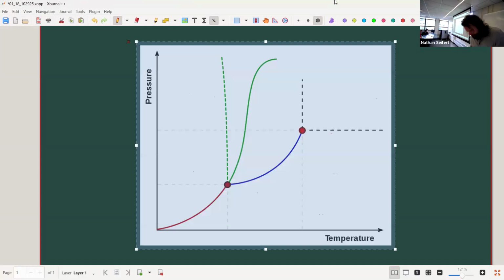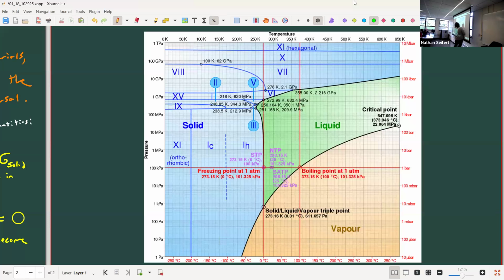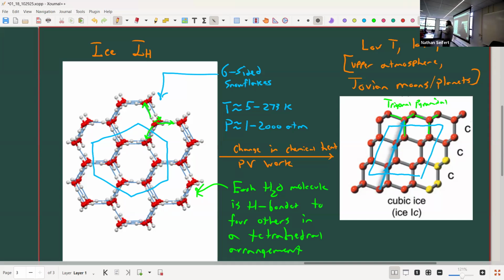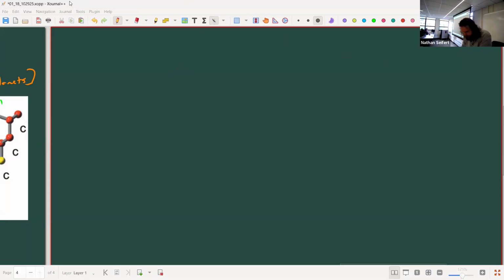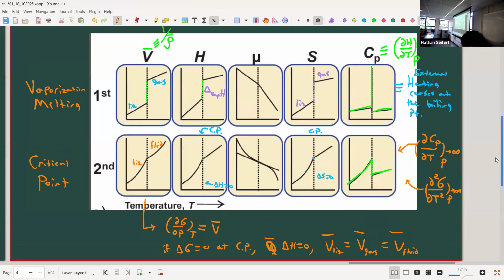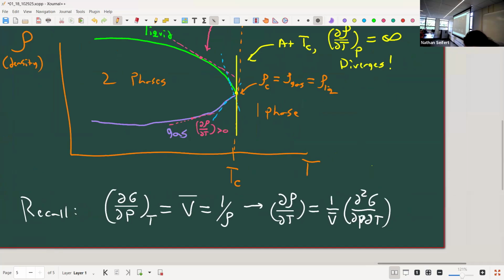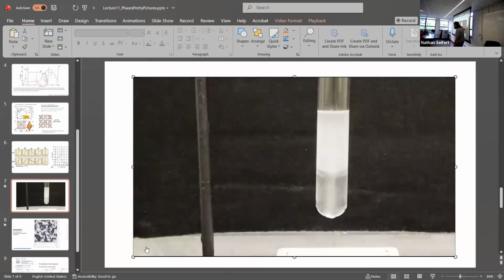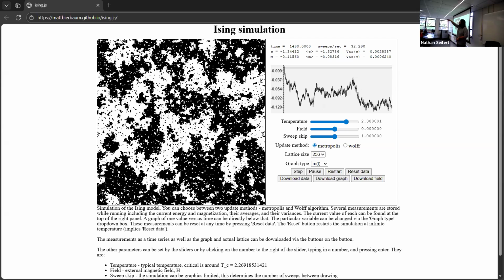Lecture 18 - First & Second Order Phase Transitions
CHEM 3331-01 (Fall 2025); Lecture 18: 1st & 2nd Order Phase Transitions